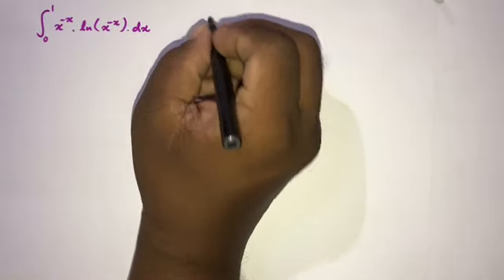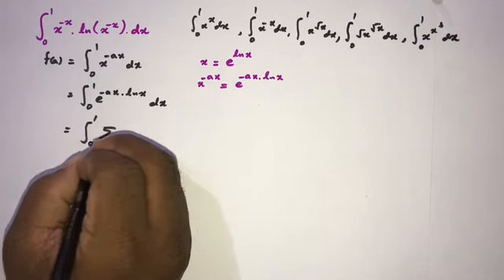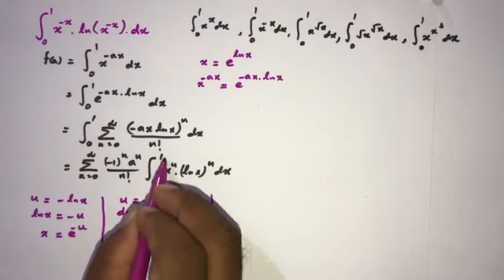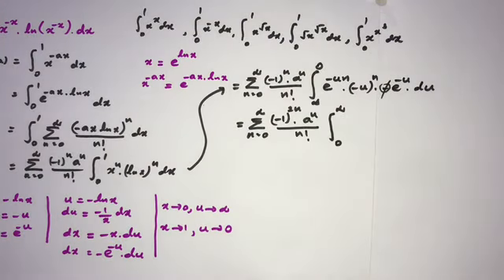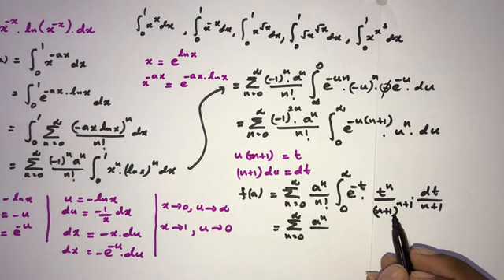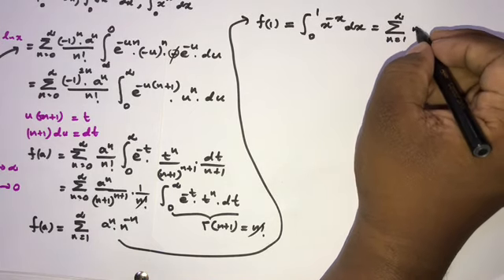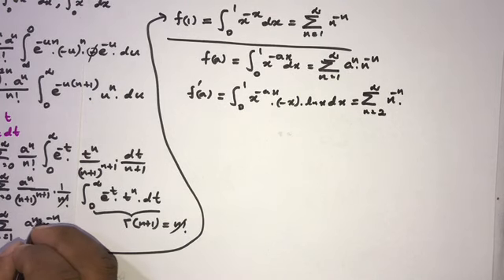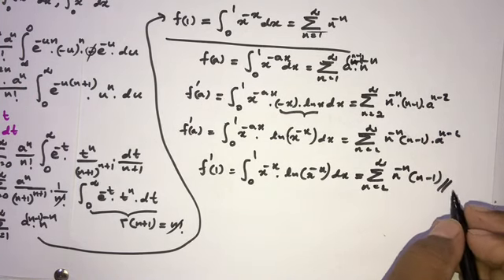Integral x^-x.ln(x^-x) from 0 to 1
This video explains how to evaluate Sophomore's dream x^-x by generalizing x^-ax. Then evaluate Integral x^-x.ln(x^-x) from 0 to 1 by differentiating under integral sign.

My previous videos related to Sophomore's Dream.